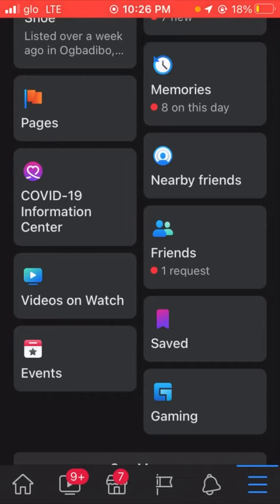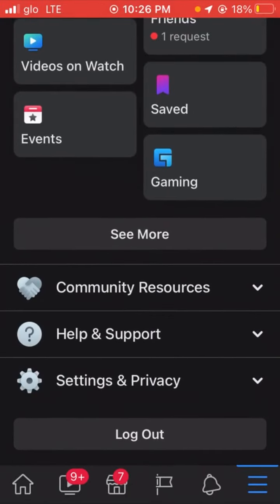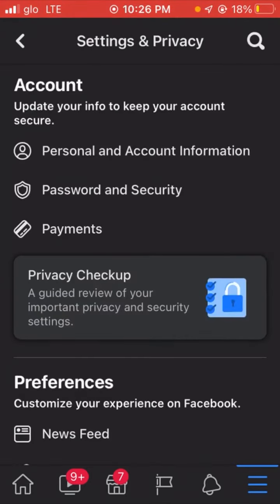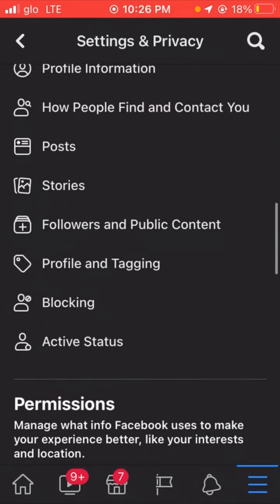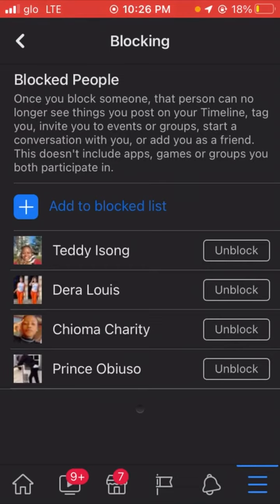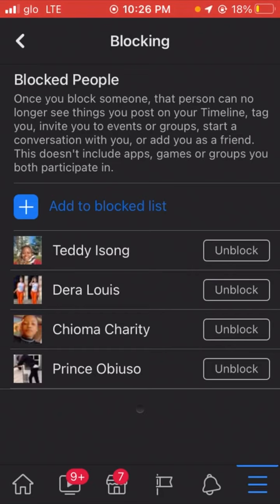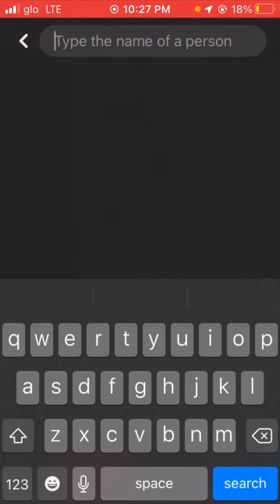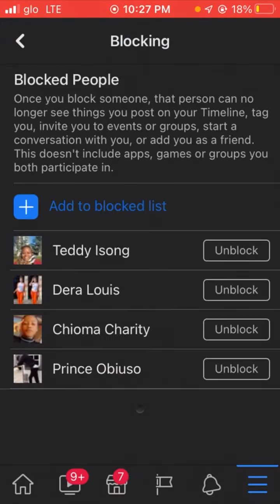How To Unblock Someone On Facebook 2022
In this tutorial video, I wilds show you how to unblock someone you blocked an Facebook.

Related Search:
how to block and unblock someone in facebook 2021
how to block and unblock someone in facebook 2022
how to block someone in facebook messenger
how to block someone on facebook
how to unblock friend on facebook
how to unblock on facebook
how to unblock people on facebook
how to unblock people on facebook mobile
how to unblock someone in facebook lite